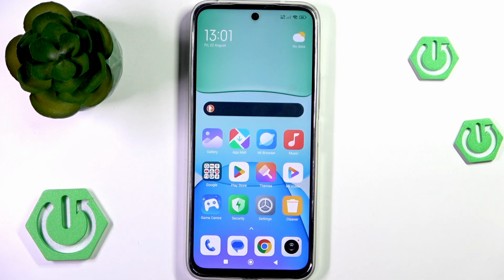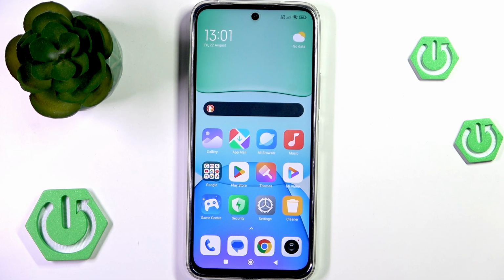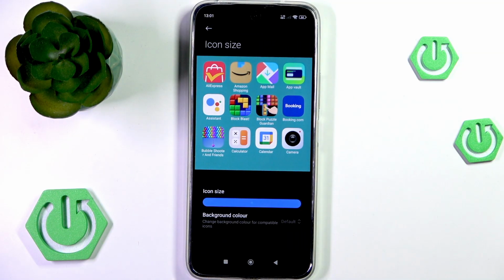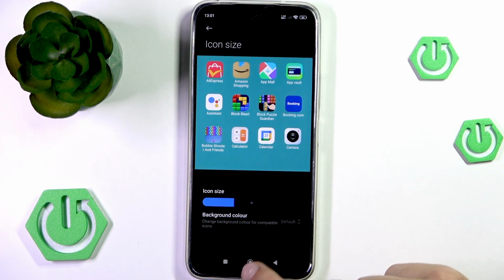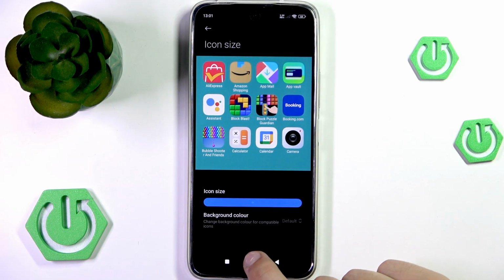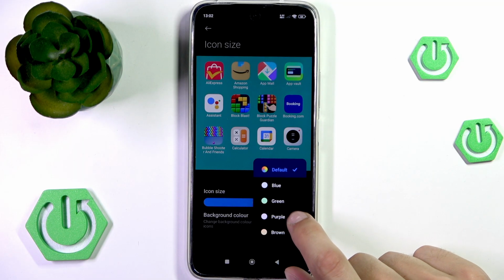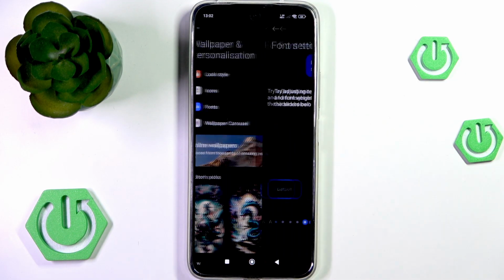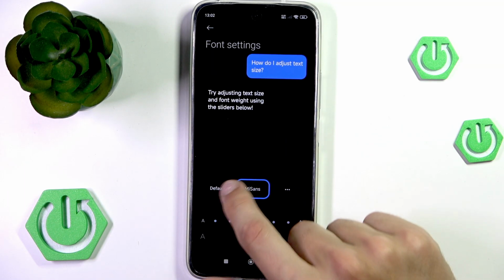How to Change Icon Size on Redmi 13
If you want to make your REDMI 13 home screen icons bigger or smaller, this video will show you exactly how to change icon size step by step. Learn how to adjust icon size using the built-in settings on your REDMI 13, so you can customize your phone’s look and make it easier to use. We’ll also show you how to change icon background color and adjust font size for a more personalized experience. Whether you prefer larger icons for better visibility or smaller ones to fit more on your screen, follow these simple instructions to get the perfect setup on your REDMI 13.

How to make icons bigger or smaller on REDMI 13?
Where are icon size settings in REDMI 13?

0:00 Introduction
0:08 Open Settings on REDMI 13
0:12 Go to Wallpaper and Personalization
0:18 Select Icons
0:25 Adjust Icon Size with Slider
0:31 Preview Icon Size Changes
0:38 Check Home Screen Icons
0:43 Change Icon Background Color
0:50 Adjust Font Size and Style
1:02 Final Tips